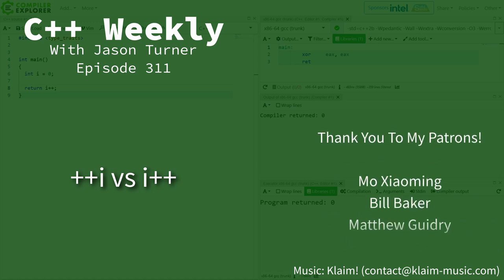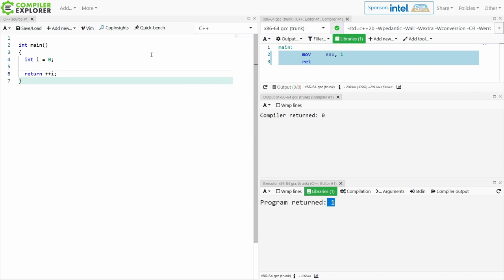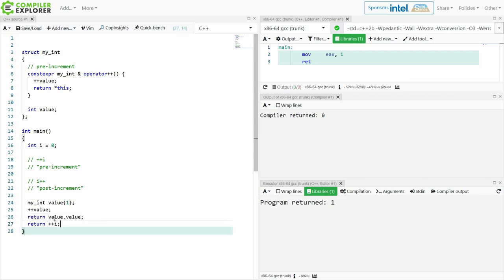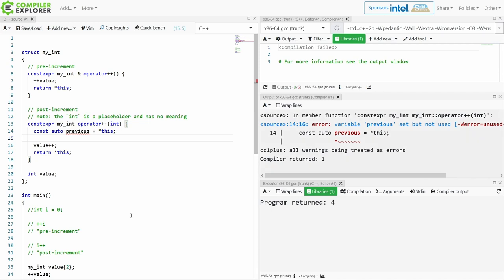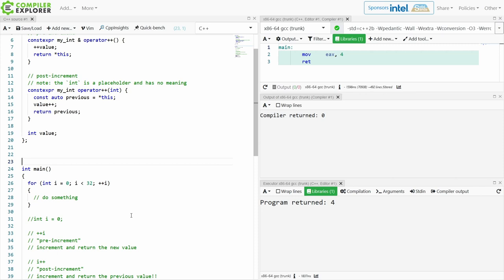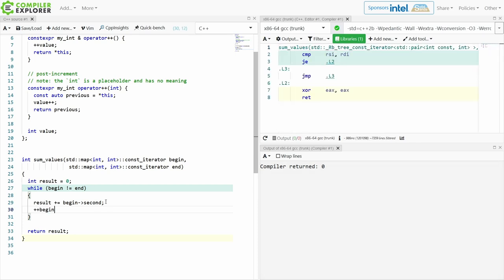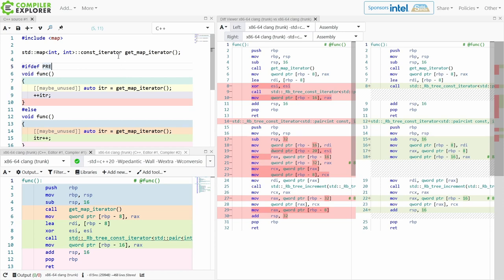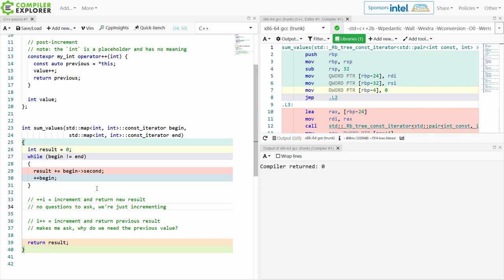C++ Weekly - Ep 311 - ++i vs i++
T-SHIRTS AVAILABLE!

GET INVOLVED

JASON'S BOOKS

RECOMMENDED BOOKS

AWESOME PROJECTS

O'Reilly VIDEOS